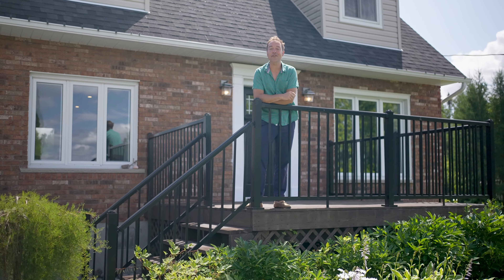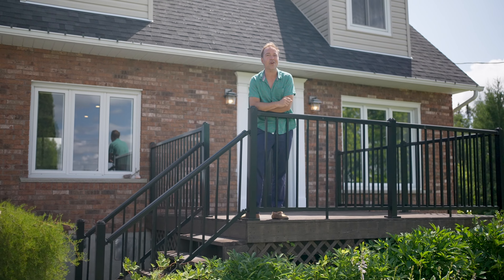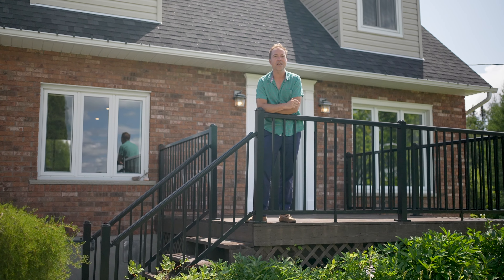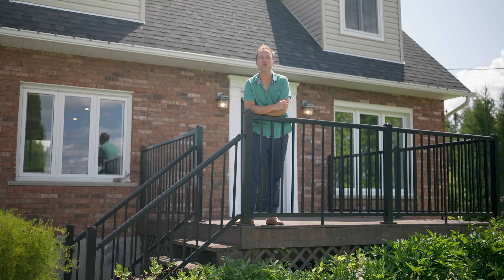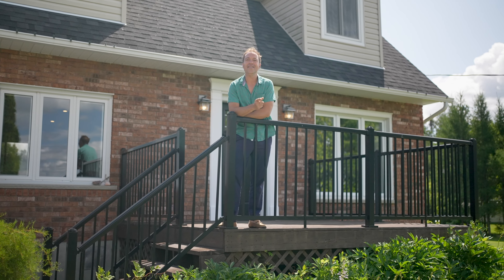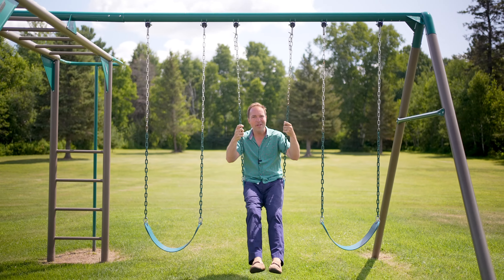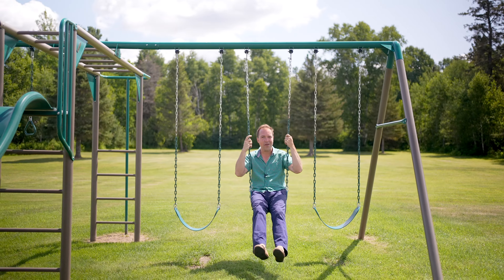967 Joanette Rd, Chelmsford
Lovely Cape Cod home nestled on nearly 2 acres of well landscaped manicured lot. Beautiful updated kitchen with quartz granite counter tops, hardwood floors in spacious living room. Powder room conveniently located towards back entrance. Huge deck off kitchen w/ gas hook-up for BBQ, overlooking the backyard that offers plenty of room for pool or perhaps a hobby farm. Upstairs you'll find 3 spacious bedrooms all with hardwood flooring, renovated 4 piece bathroom. The lower level features a finished rec room and 4th bedroom, as well as a spacious laundry room and utility room. There is potential for a full bathroom on the lower level. Double attached insulated garage. Many upgrades in the last 10 years including new doors, new kitchen, bathroon, furnace, central air, new well (300' deep) and water filtration system.